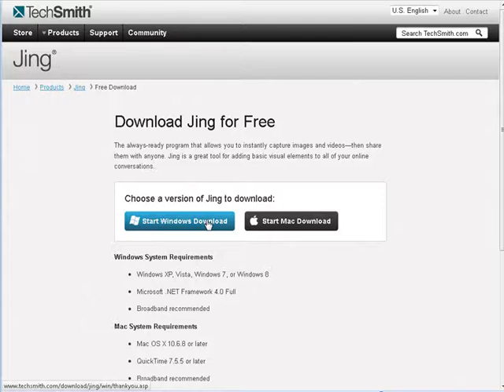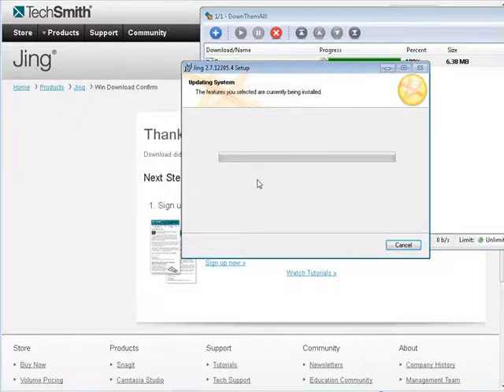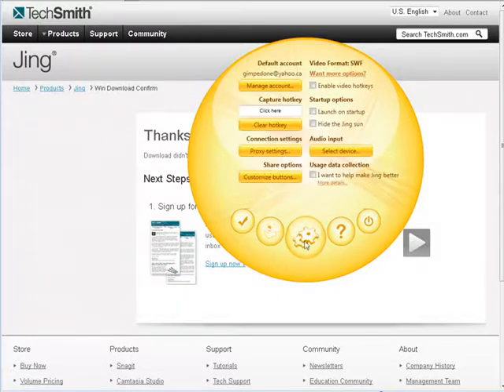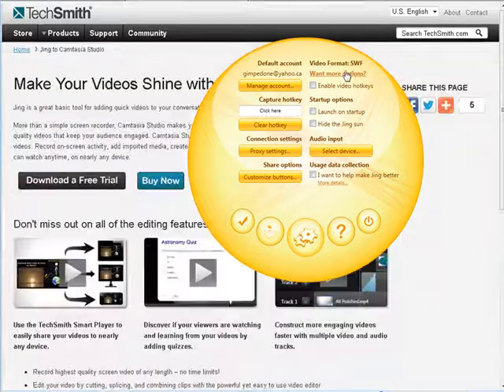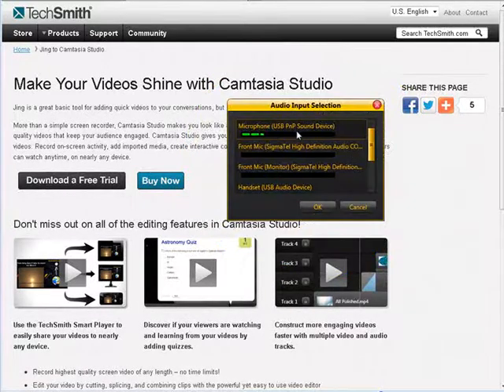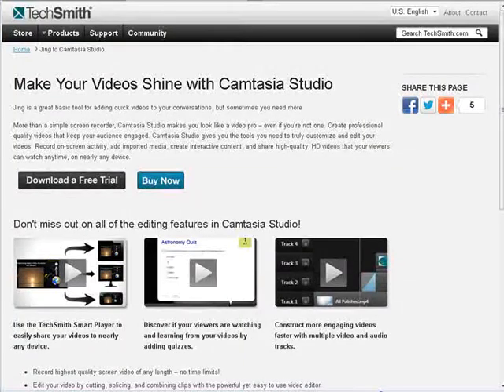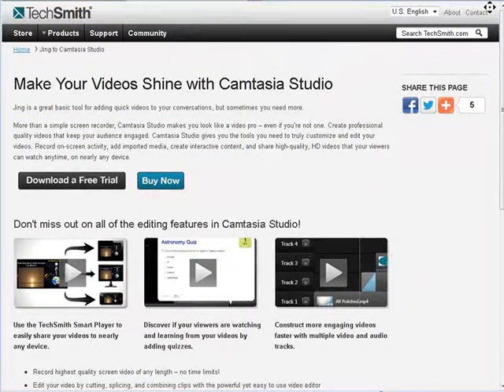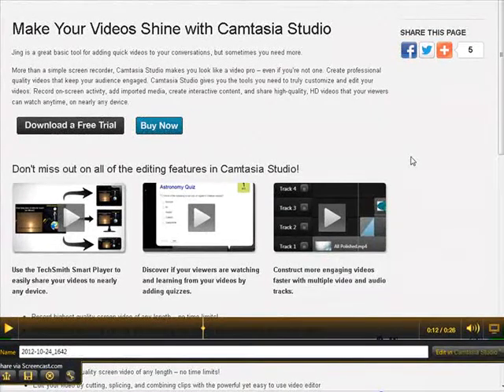How To Use Jing To Create Free Screen Capture Videos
to get access to my 14

day coaching program where I’ll teach you exactly how to get set up and start making money online, absolutely

free.

In this video I show you how you can make a screen recording for free using a program called Jing. Enjoy!